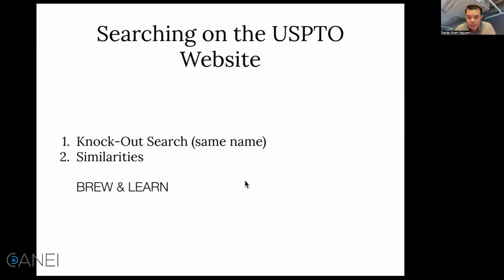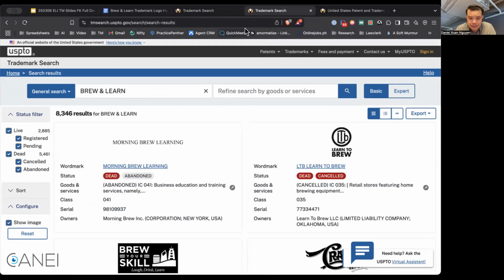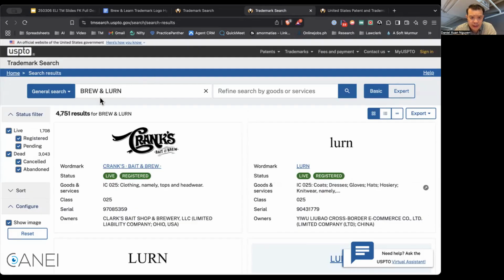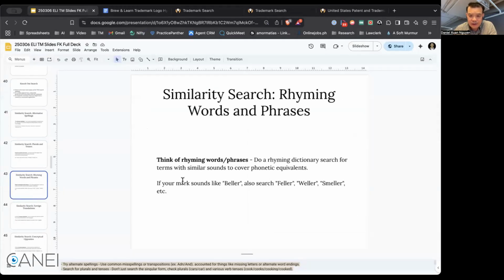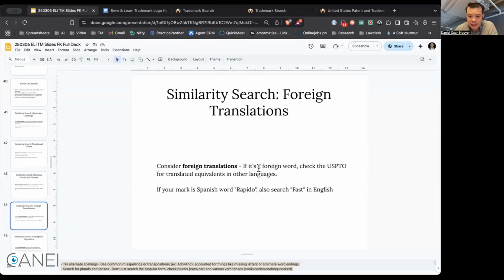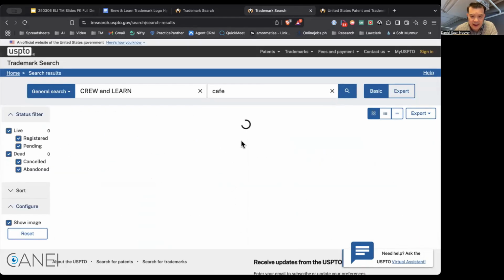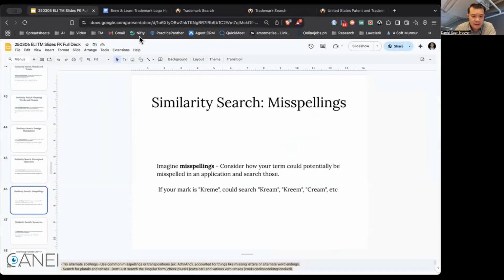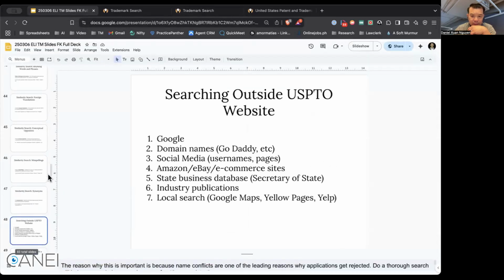Trademark Search Step-by-Step: Catch Conflicts Before the USPTO Rejects You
Master USPTO trademark searching with this comprehensive guide for 2025. Learn step-by-step methods to conduct thorough trademark searches, from knockout searches to advanced strategies, presented by a California business attorney.